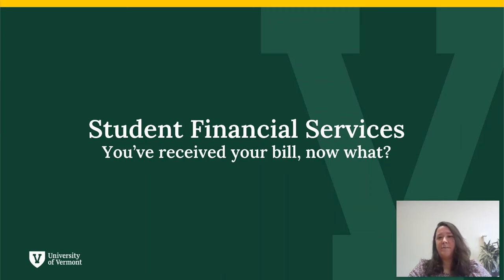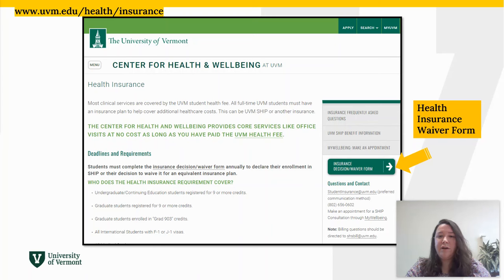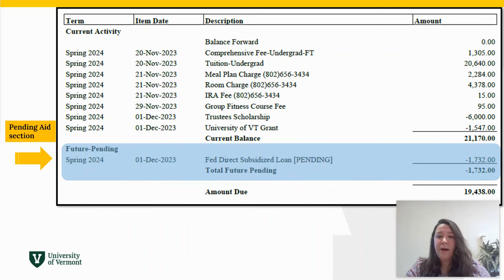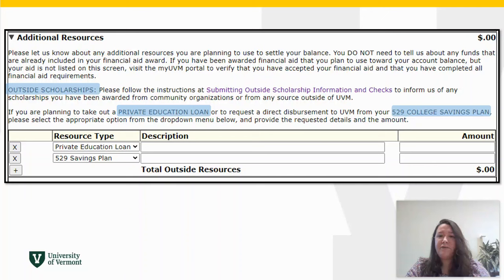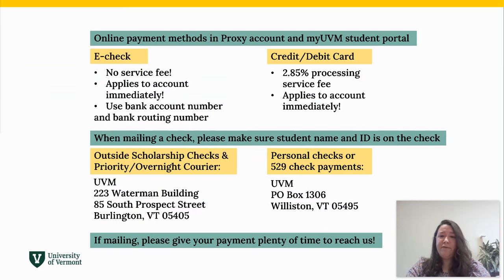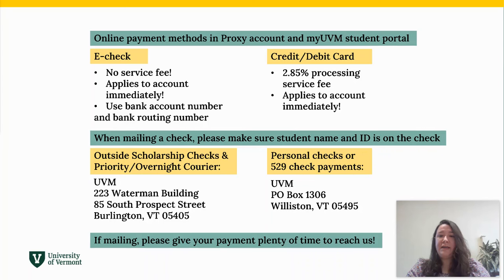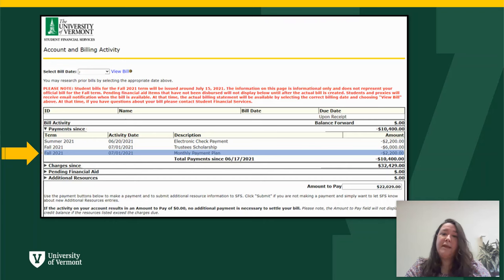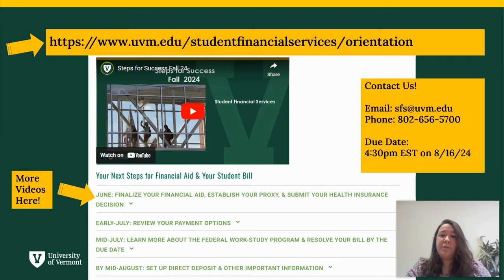You’ve Received Your Bill, Now What?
Expect to receive your Fall 2024 billing notification in your inbox, mid-July. In this helpful video, we’ll guide you through decoding your billing statement – including key dates and deadlines, navigating the statement, and covering your most FAQs. For more information reach out to UVM Student Financial Services, Stay informed and stay ahead!